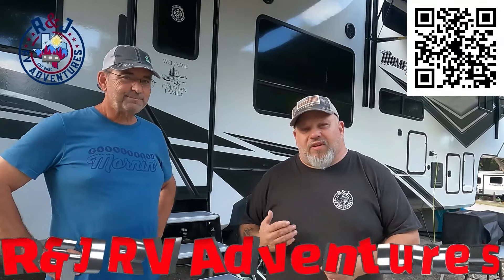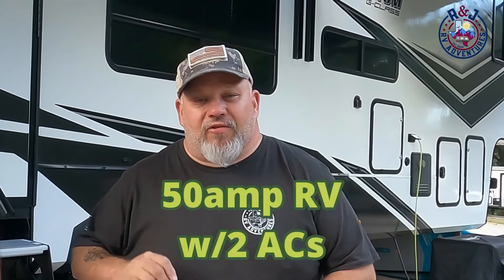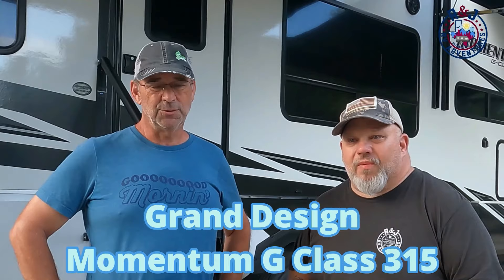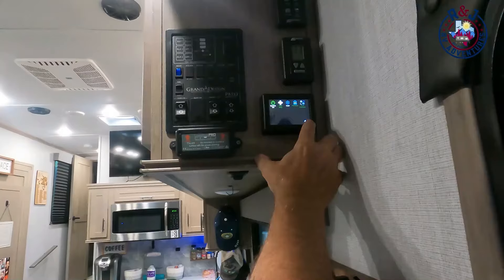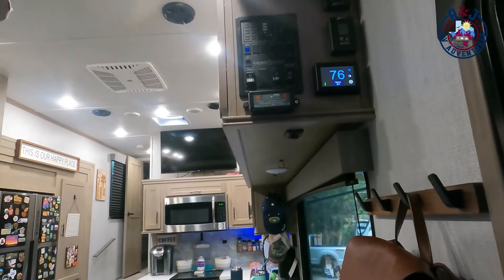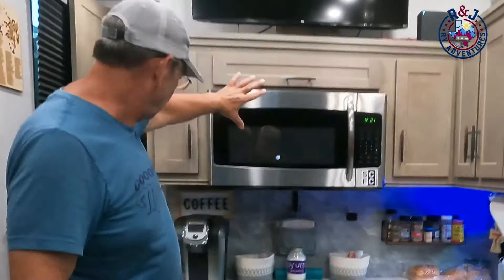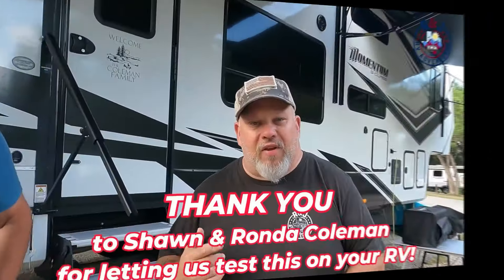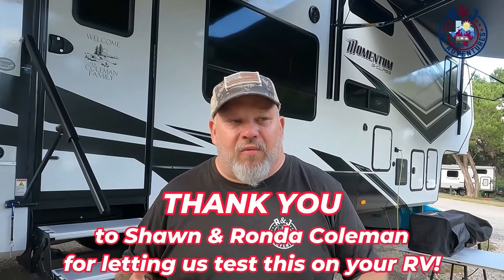Shawn Starts 2 A/Cs on his 5th Wheel on 30-Amp Power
RVers, SoftStartRV, RV A/C SoftStarter, RV Accessory Products, Video Reviews, Soft Start, SoftStarter, SoftStart